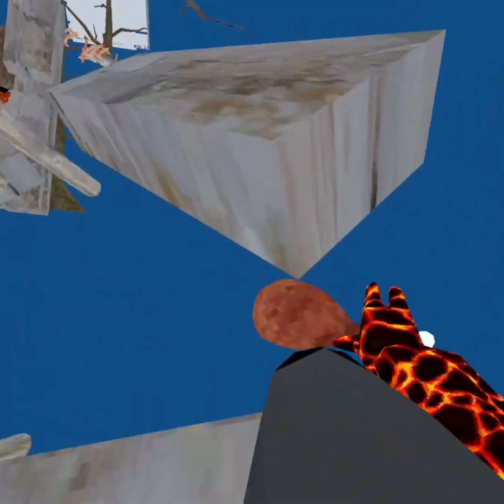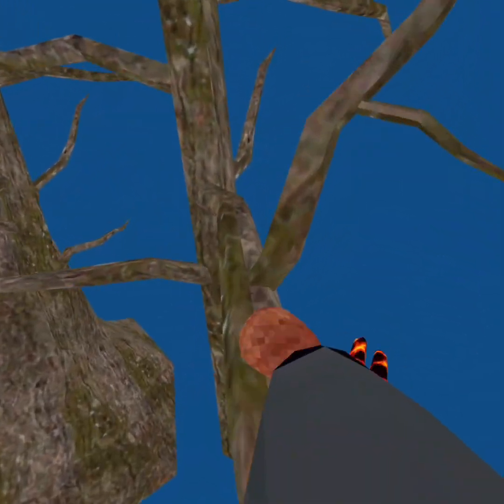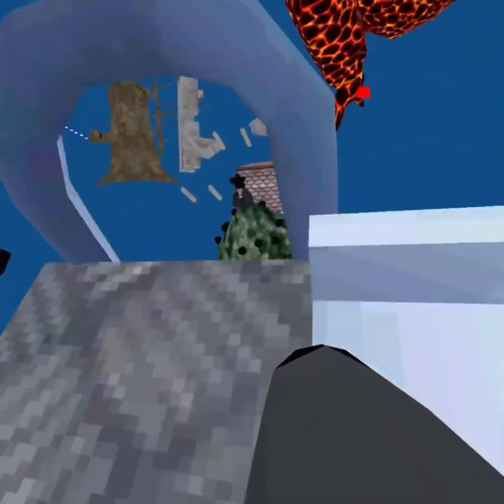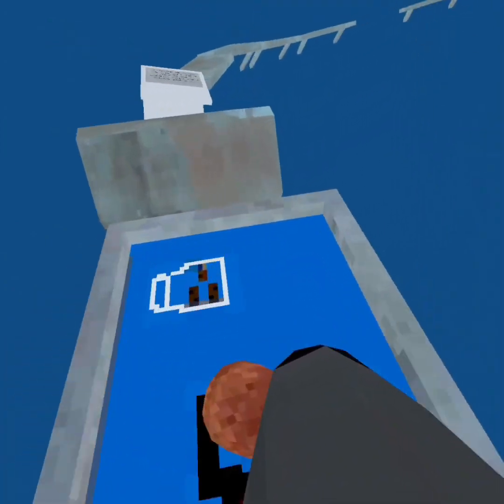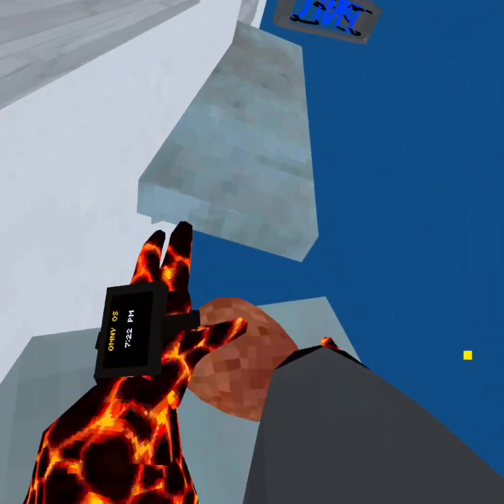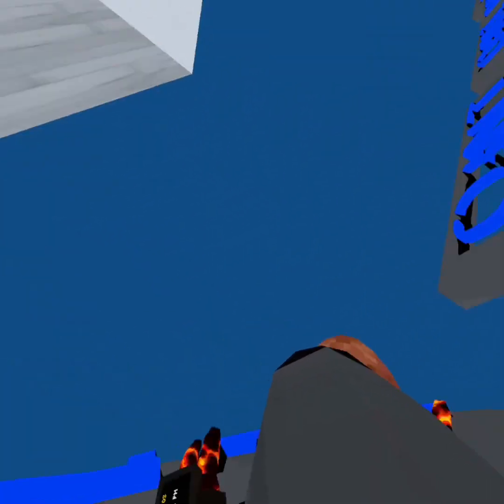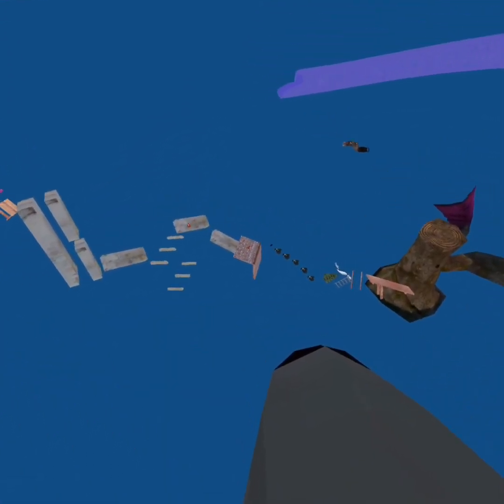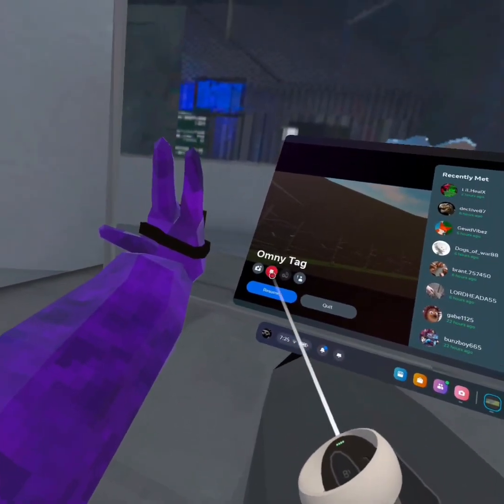Beating OMNY TAG only up the best gtag copy out there? (remake)